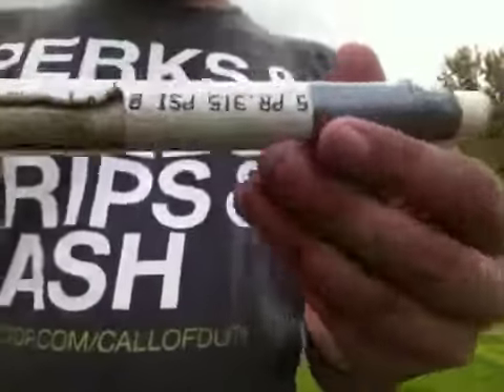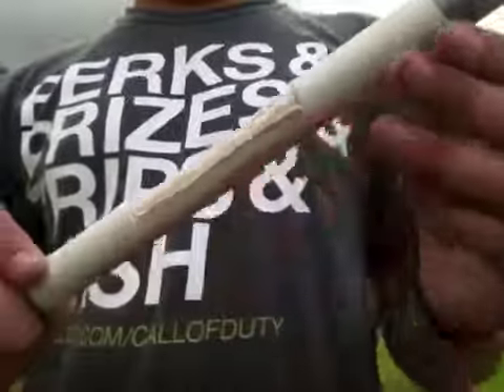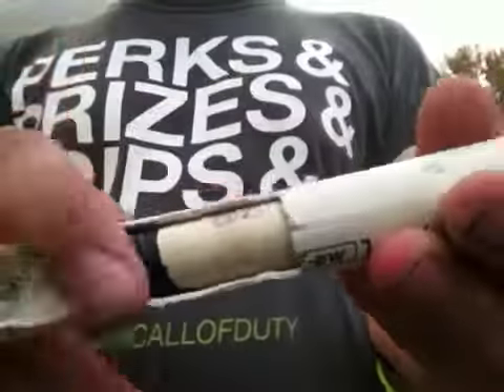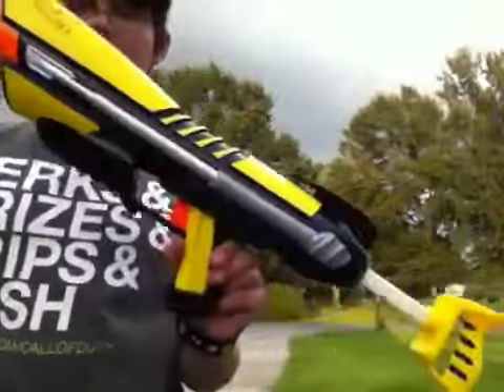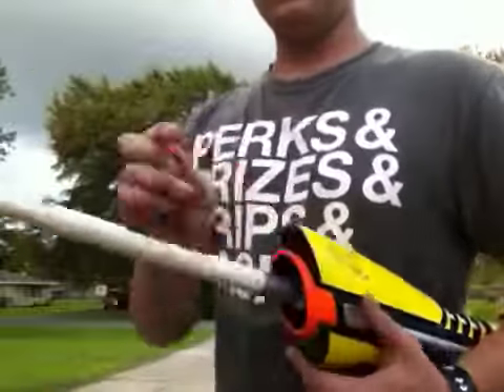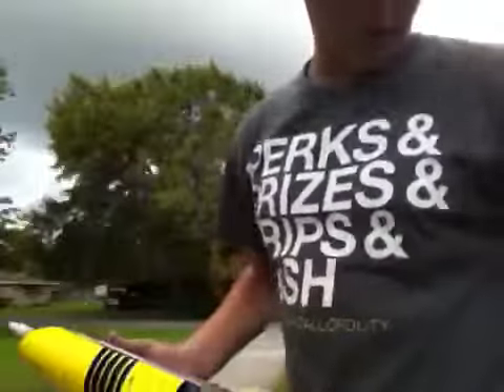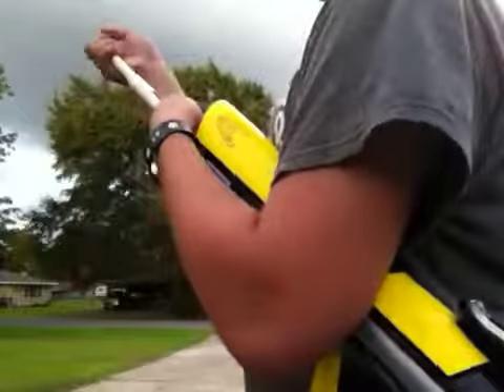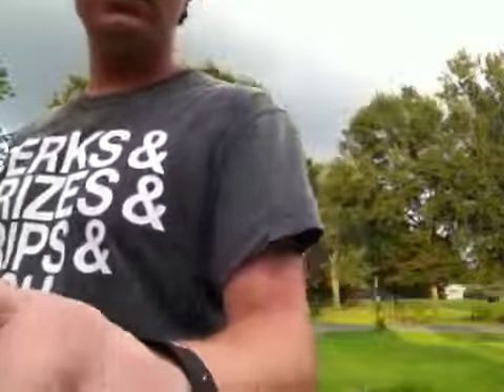Homemade cpvc breach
I got bored so I built this with little materials I had